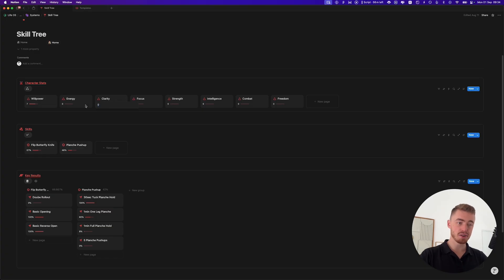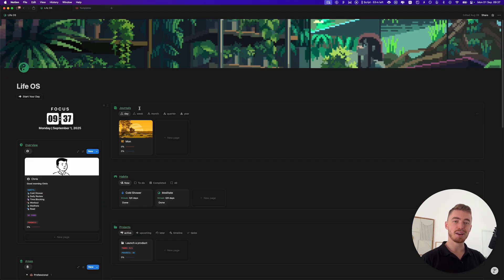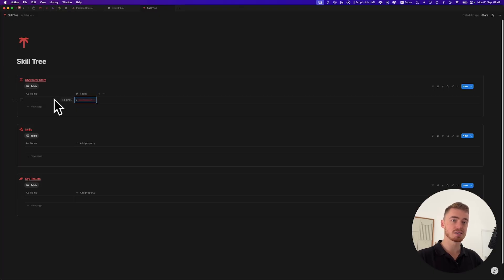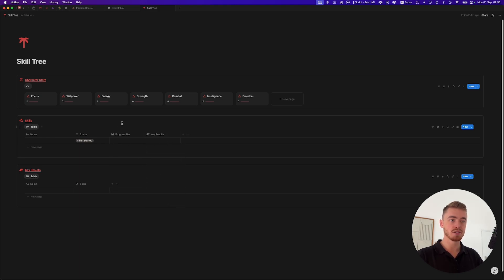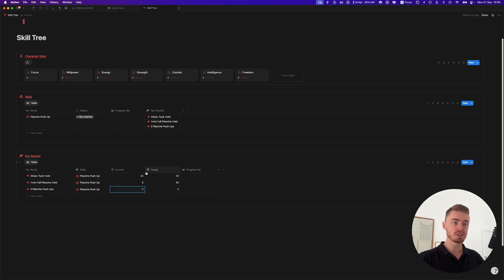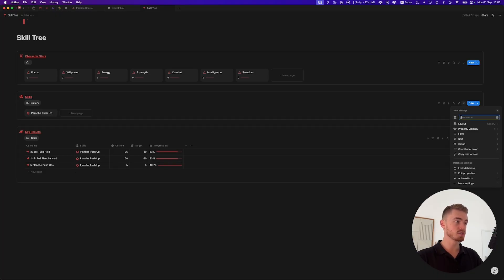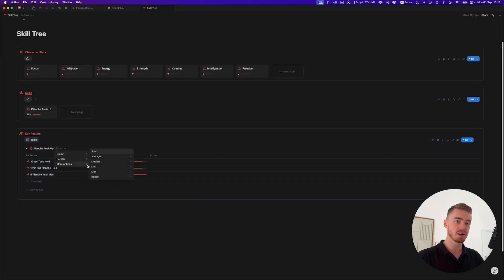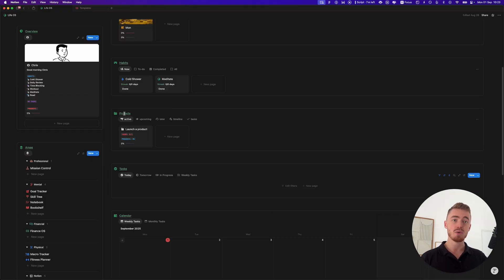How To Build A Skill Development System In Notion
This OKR Notion goal tracker is designed to help you develop skills and make progress with levelling up your character stats. This skill tree system will help you consistently develop new skills through an objectives & key results Notion goal tracker.